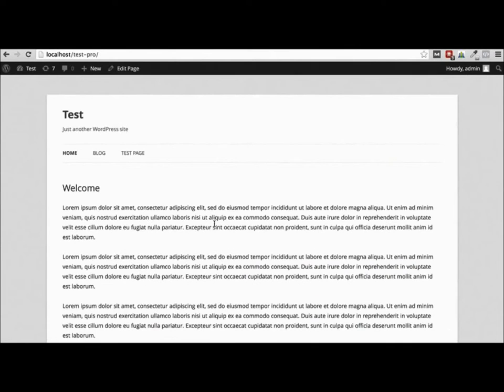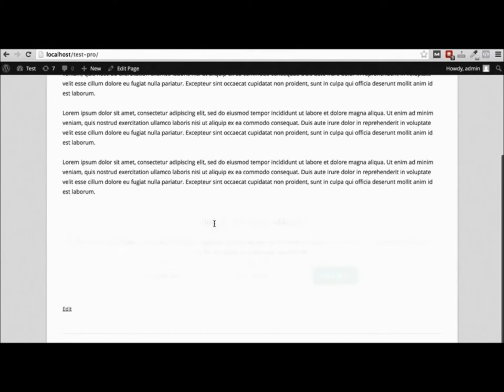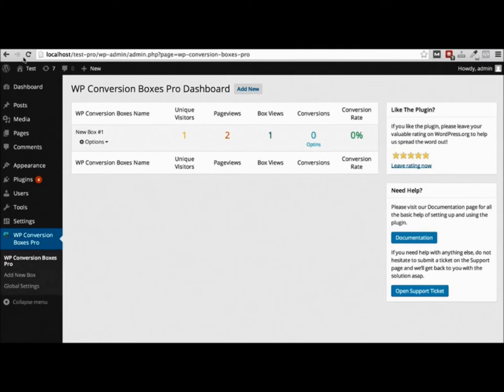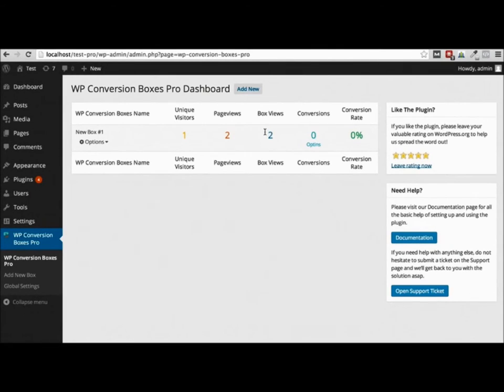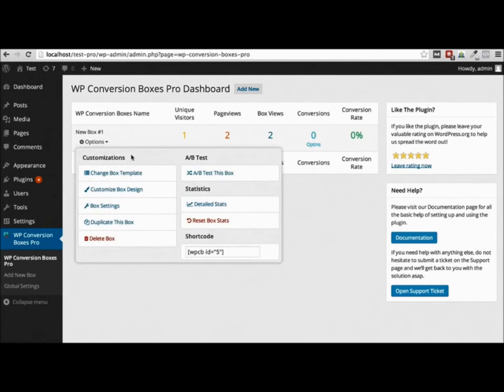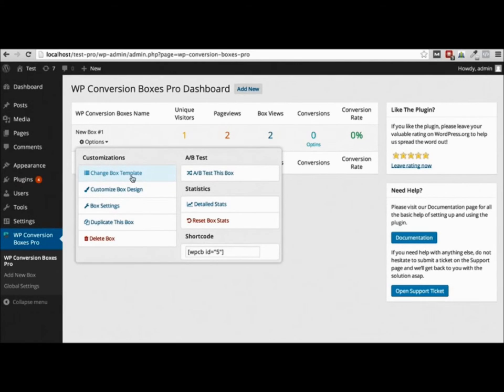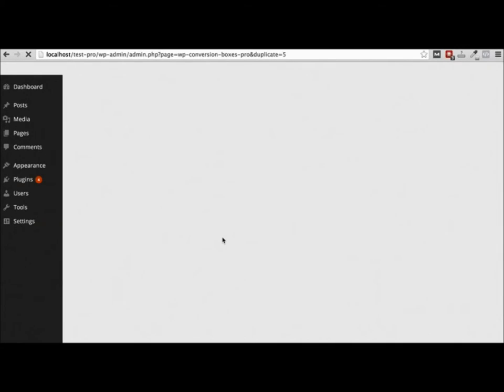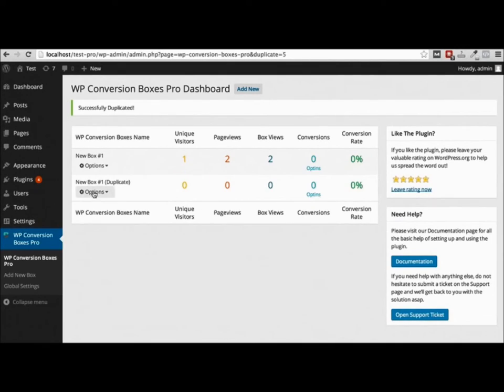WP Conversion Boxes Pro Review | Bonus + Training Part 2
WP Conversion Boxes Pro Review. Have you ever spotted these excellent optin boxes on a number of incredibly web sites and ever thought How can I achieve that?  With WP Conversion Boxes Pro it is effortless to generate high moving Call-to-Action in addition to E-mail Optin boxes used for websites in addition to weblogs.
When using the WP Conversion Boxes Pro you receive the capability of
" Producing a sophisticated box setting,
" Do a split test of Optin Boxes
"  Use the conversion tracking system that goes with the WP Conversion Boxes Pro that gives  utter  control over all of your boxes and allows enables us to track imperative conversion rate stats
" Too it comes with functional training material that can assist you increase your conversion rate!

The WP Conversion Boxes Pro Review is all about comprehending the power of this Wordpress tool. Word press is usually a platform which is reputable meant for building sites and websites which use this to acquire ranking well online. With WP Conversion Boxes Pro the optin boxes contain A/B testing that may less than two minutes to create!
Therefore this particular Plugin you may create gorgeous, compelling, monitoring and testing capable e mail optin and call-to-action boxes inside of a small amount of time. WP Conversion Boxes Pro Review indicates that it is very not difficult to setup and work with the wordpress plugin in comparison with other comparable plugins and it is too low cost in comparison with other extensions of its kind. Thankfully you've got an onscreen instruction while installing the plug-in that'll be adequate enough for anybody to setup in word press.

Whenever you buy the Plug-in you too get support docs that will answer the FAQ questions;
The way to install WP Conversion Boxes Pro?
Google Analytics' Event Tracking in WP Conversion Boxes Pro
How to Enable Google Analytics Event Tracking in WP Conversion Boxes Pro?
How to Read Event Tracking Conversion Stats on Google Analytics?
How to Integrate my Email Marketing Service Provider into WP Conversion Boxes Pro?
How to integrate Custom HTML Forms with WP Conversion Boxes Pro?
Developer Docs
Actions and Filters Archive
How to Create my own Custom Templates?
How to Create Custom Template for Call To Action Boxes?
How to Create with WP Conversion Boxes Pro Custom Template for Video Call To Action Boxes?
How to Create with WP Conversion Boxes Pro Custom Template for Email Optin Boxes?
How to Create with WP Conversion Boxes Pro Custom Template for Video Email Optin Boxes?
How to Upload with WP Conversion Boxes Pro Custom Templates?

I hope you have enjoyed this WP Conversion Boxes Pro Review.
You can get the plugin from the Link above and you will get my 4 bonuses worth over 500 dollars.
" Secret Click Bank Strategy
" Traffic Marketing Videos
" Video Profits
" Viral Traffic Generation
" WebVideo